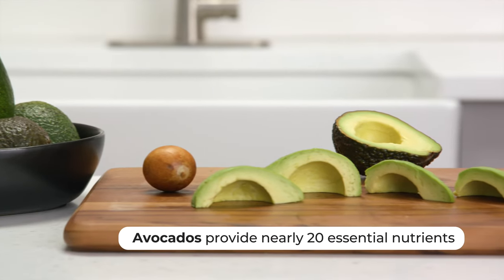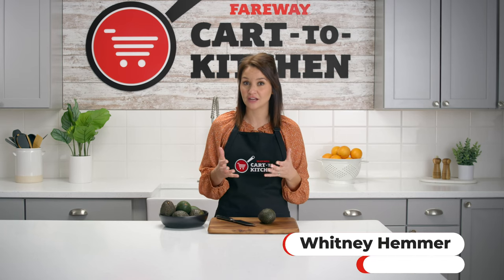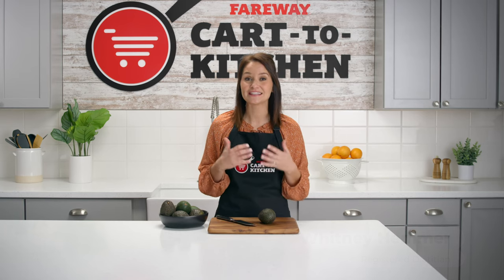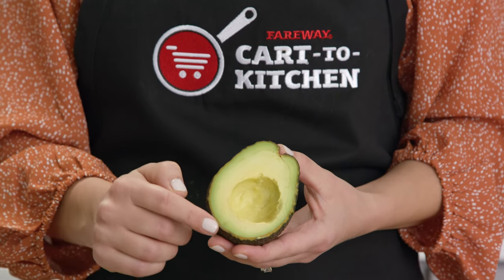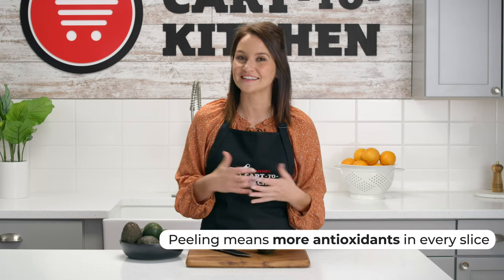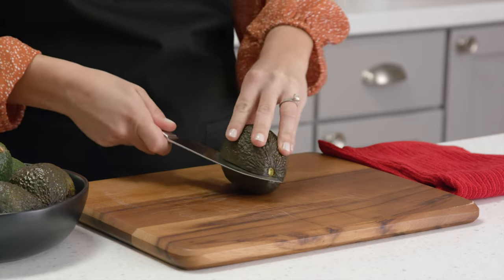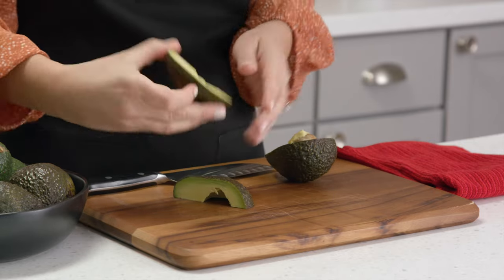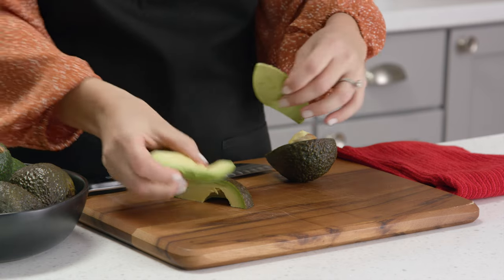Cart to Kitchen: Easy Avocado Peeling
Whitney shares her secrets for easy avocado peeling in this week’s Cart to Kitchen episode! Avocados provide nearly 20 essential nutrients and are part of a heart healthy diet. Peeling the skin from your avocados instead of scooping out the flesh can help save more nutrients for your meal.

For avocado recipes like Creamy Avocado Chicken Sandwiches, Green Avocado Hummus, and Avocado Swiss Burgers, visit Fareway.com to get you started!